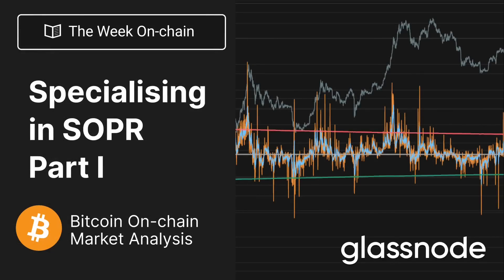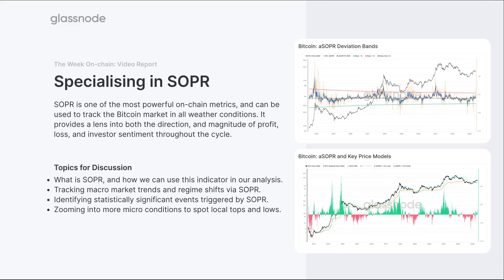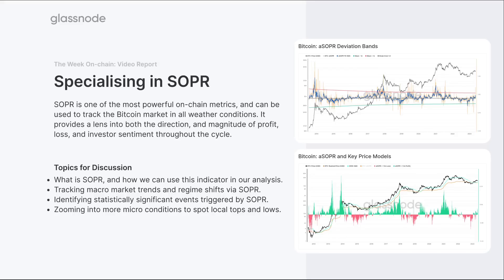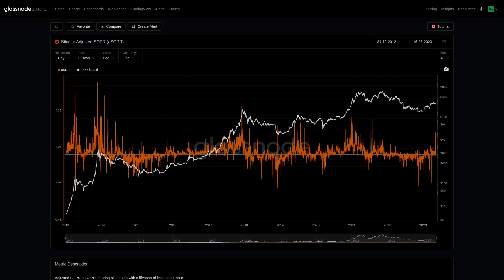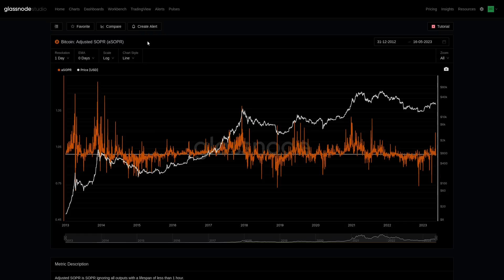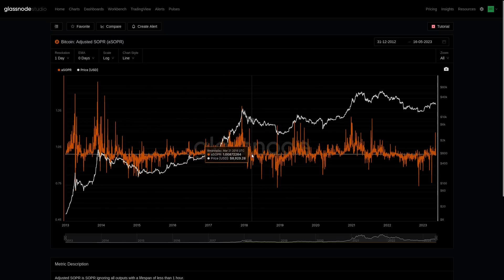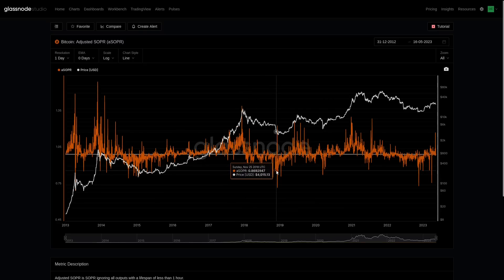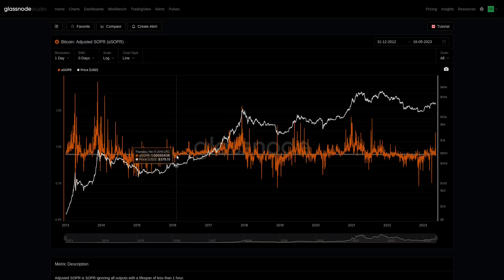The Week On-chain - Specializing in SOPR (Part I) - Week 20, 2023, Bitcoin Onchain Analysis)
SOPR is one of the most powerful on-chain metrics, and can be used to track the Bitcoin market in all weather conditions. It provides a lens into both the direction, and magnitude of profit, loss, and investor sentiment throughout the cycle.

Topics for Discussion:
- What is SOPR, and how we can use this indicator in our analysis.
- Tracking macro market trends and regime shifts via SOPR.
- Identifying statistically significant events triggered by SOPR.
- Zooming into more micro conditions to spot local tops and lows.

Timestamps
0:00 Introduction
2:55 SOPR Overview
4:45 Using Exponential MAs
7:20 SOPR Through Market Bull Cycles
10:57 SOPR Deviation Bands
15:45 Using SOPR For Short-Term Trends
20:37 Summary and Conclusions